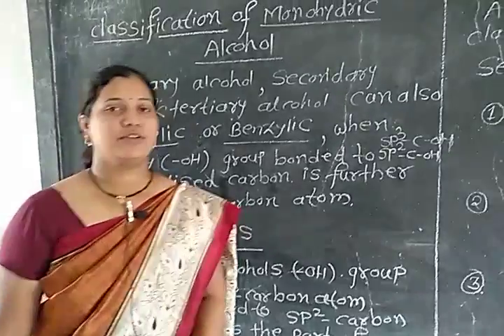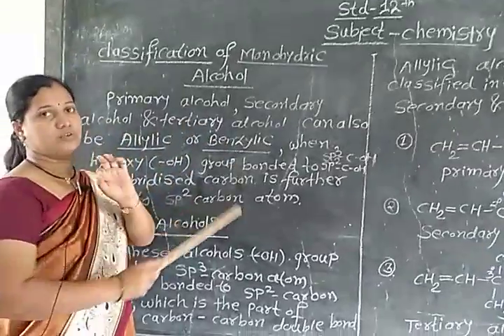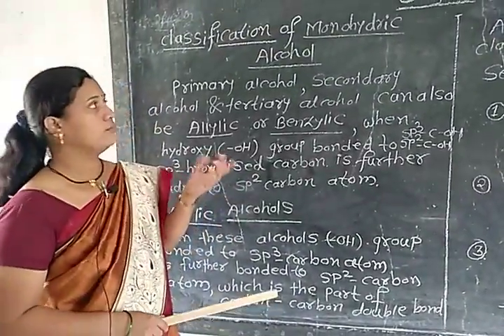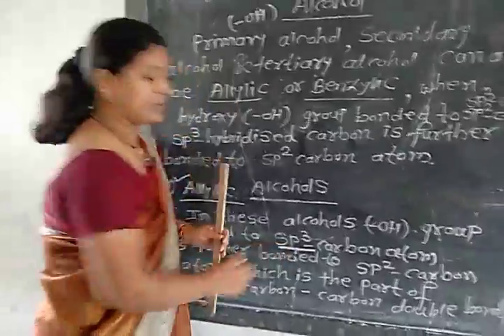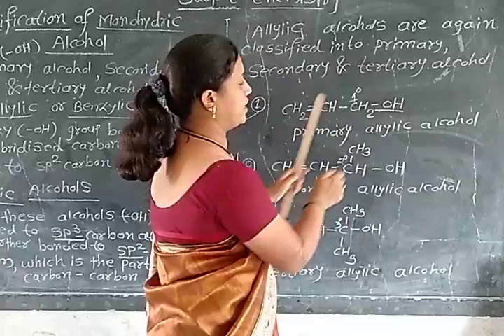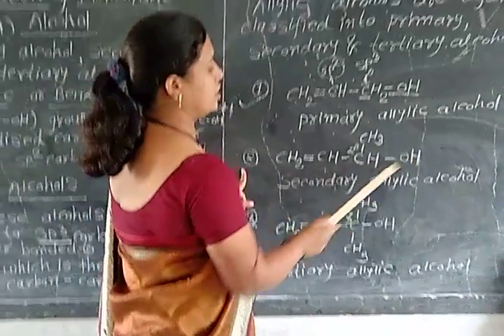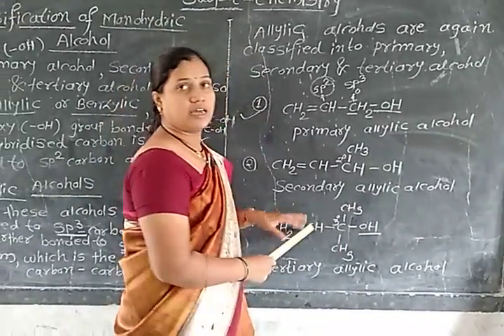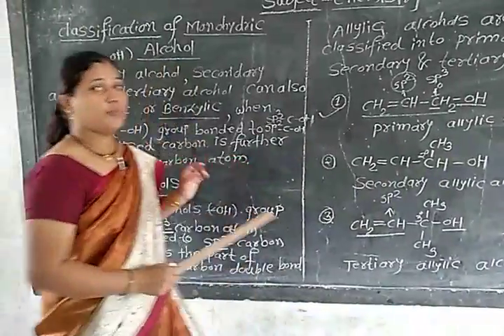classification of Monohydric alcohols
Types of Allylic alcohol